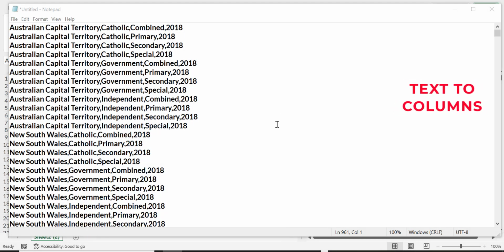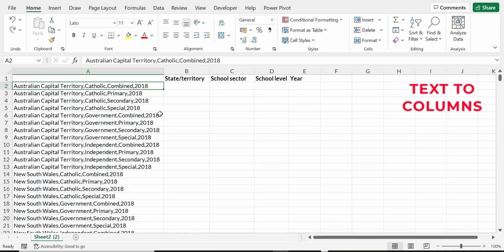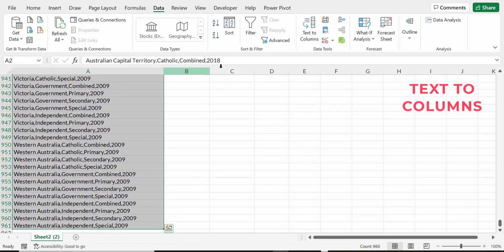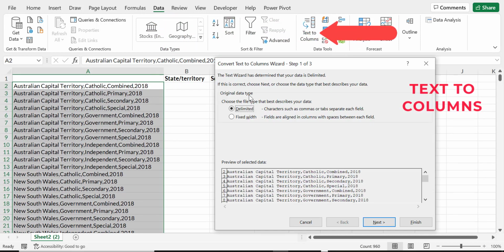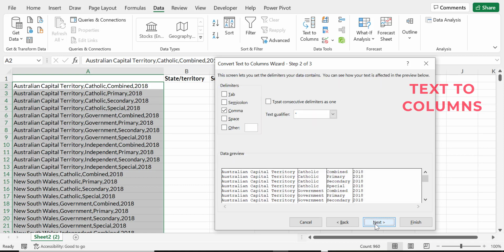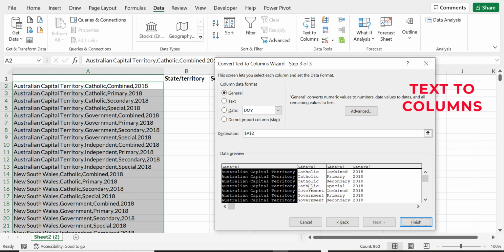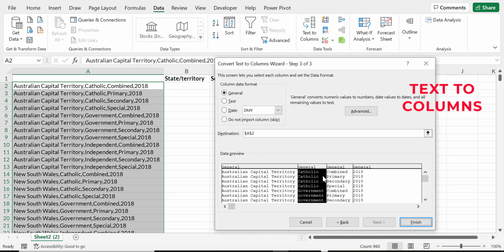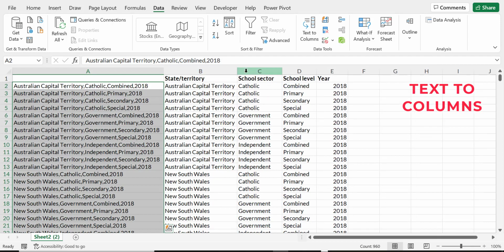TEXT TO COLUMNS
A simple text to column coverts a row into multiple column using a wizard by defining the delimiter in the column e.g. coma, semi colon, colon to serve as a separator into multiple columns.